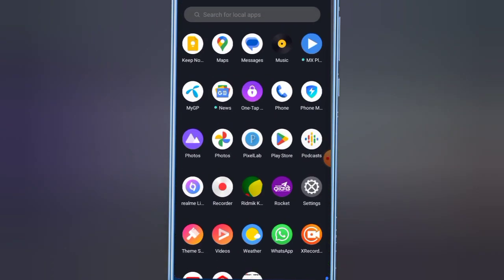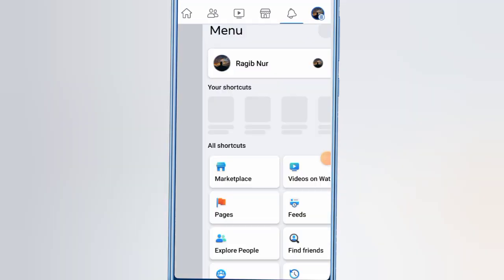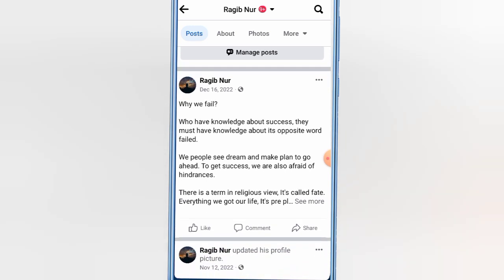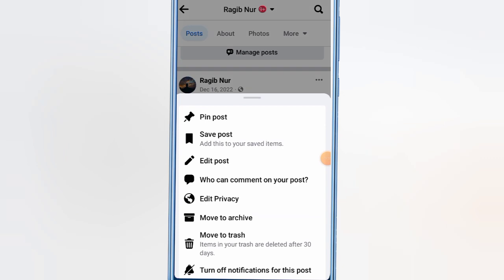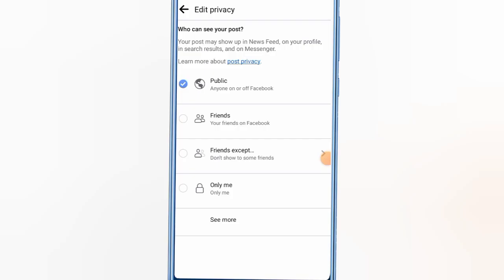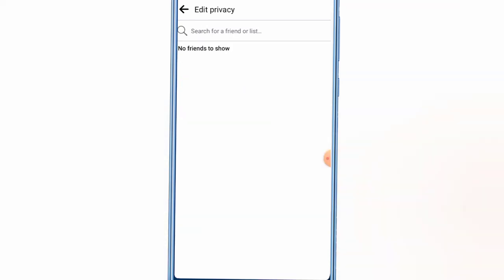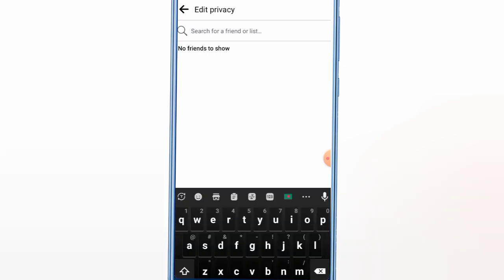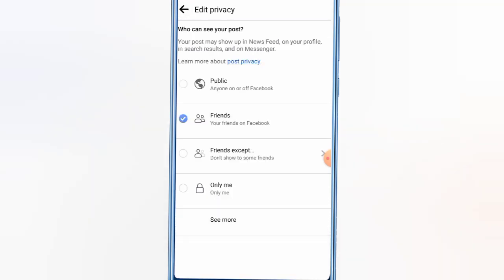How To Select Only Specific Friends Not See Your Post In Facebook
this tutorial Facebook videos you learn how to select only specific friends see your post in Facebook.

Enjoy tutorials :)